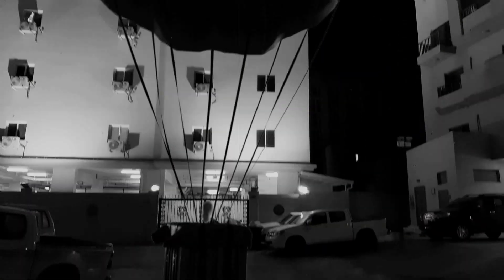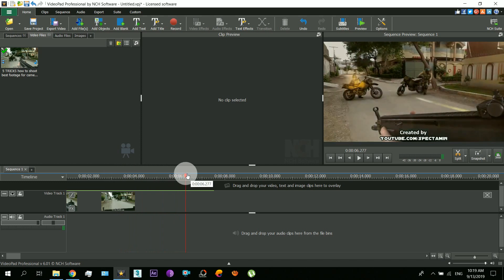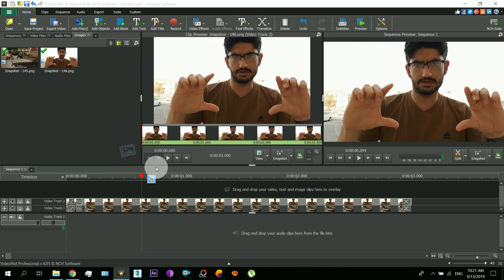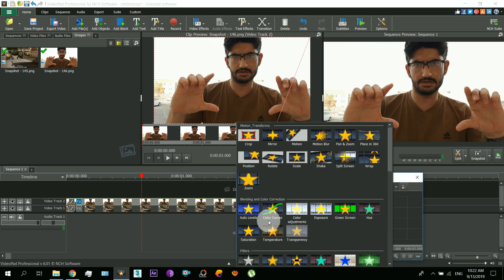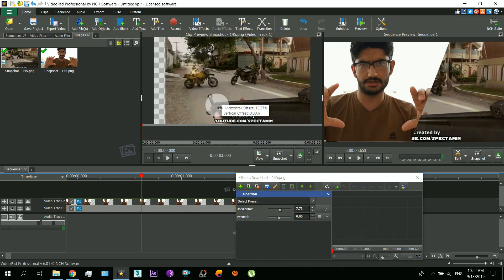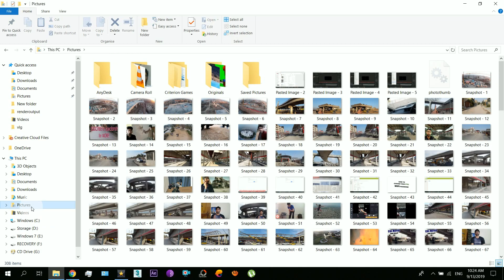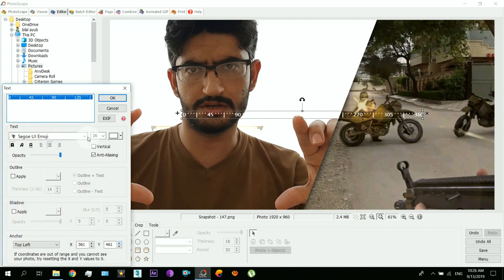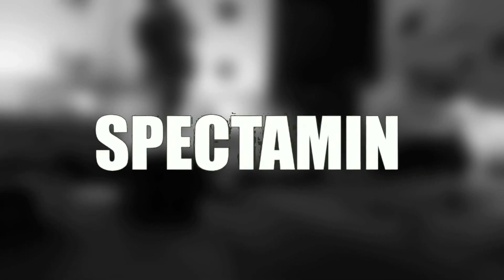Clickbait Thumbnail Tutorial | Videopad Video editor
VideoPad | Youtube Video Thumbnail Tutorial In Videopad
Hey Guys, Learn how I make my Youtube Video Thumbnails in Videopad.